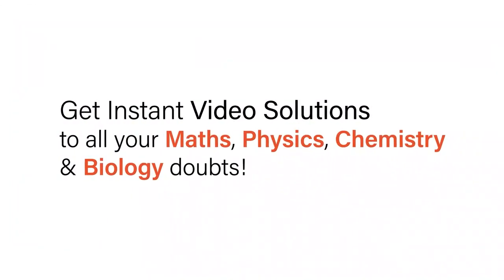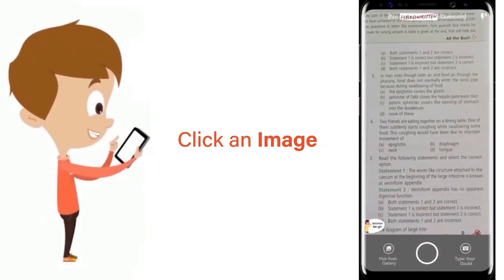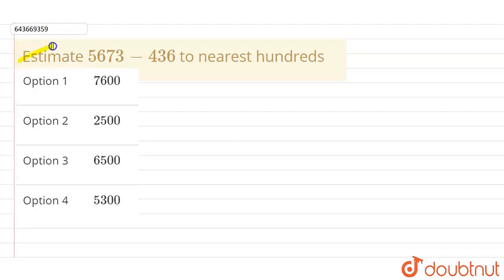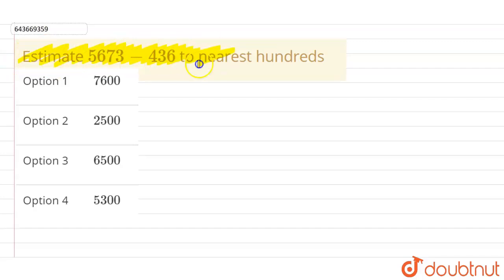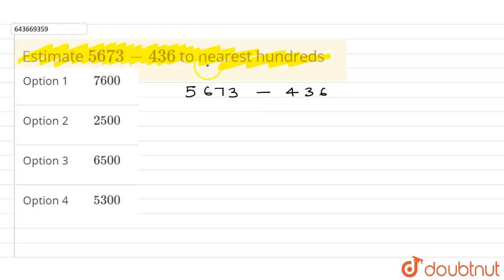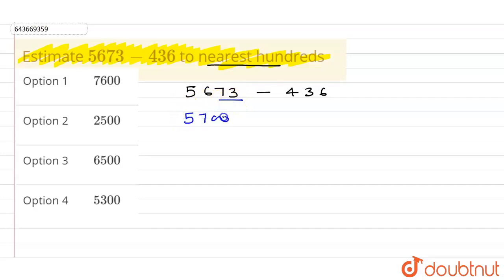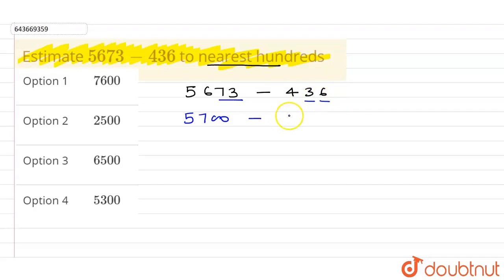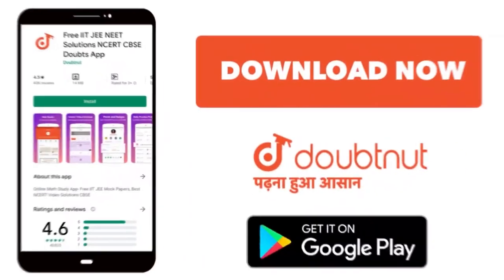Estimate 5673-436 to nearest hundreds | 6 | NUMBERS | MATHS | ICSE | Doubtnut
Estimate 5673-436 to nearest hundreds
Class: 6
Subject: MATHS
Chapter: NUMBERS
Board:ICSE

👉 Have Any Query? Ask Us.

Our Telegram Pages:
class 6
6 class ka math syllabus